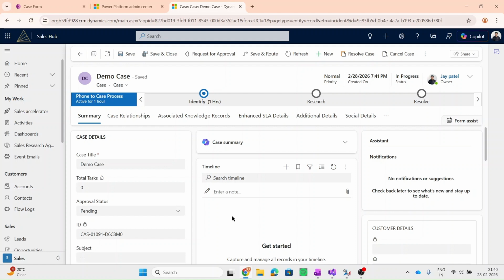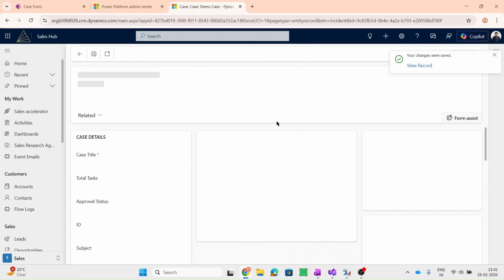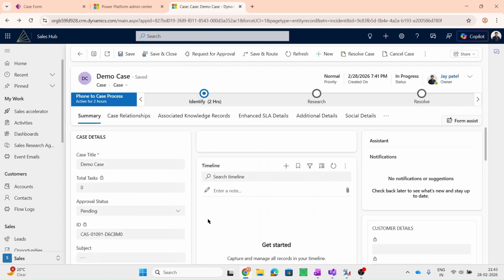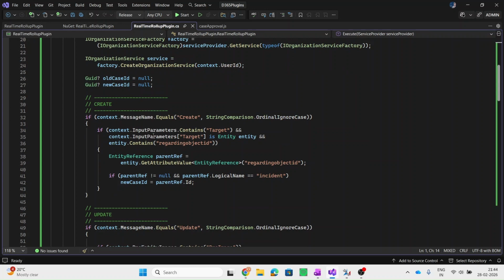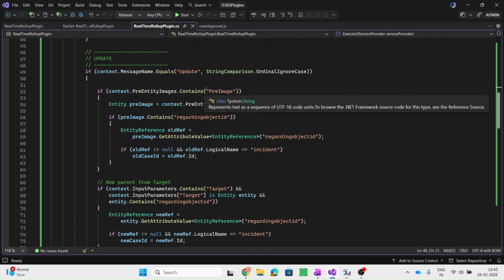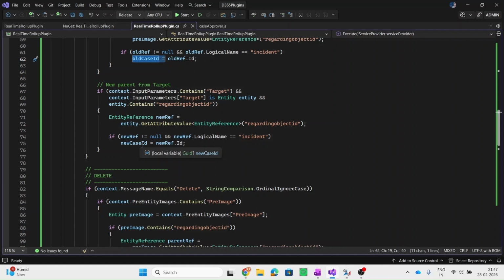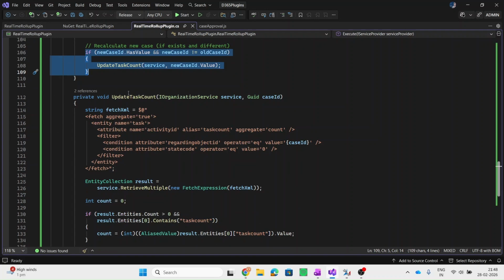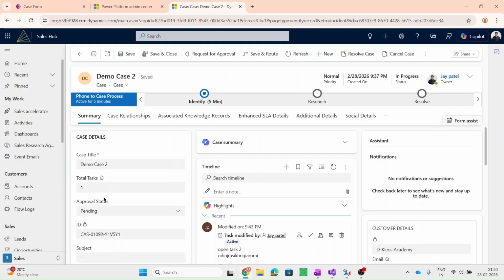Real-Time Rollup Fields in Dynamics 365 Using Plugins | Handle Create, Update & Delete ft. Jay Patel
In this video, we solve one of the most common limitations in Dynamics 365 Customer Engagement — Rollup fields not updating in real time.

Out-of-the-box Rollup Fields run on a scheduled system job, which means the values are not instantly refreshed when related records change.

In this session, we build a real-time rollup solution using Plugins in Dynamics 365 CE.

You will learn:

• Why native Rollup fields are not truly real-time
• When to use Plugin-based aggregation instead
• How to handle Create, Update, and Delete scenarios
• How to manage parent change cases correctly
• How to prevent infinite loops using Depth check
• How to use Aggregate FetchXML for scalable performance
• Best practices followed in enterprise CRM implementations

By the end of this video, you will be able to implement real-time aggregation logic in your own Dynamics 365 projects like a Solution Architect.

If you are preparing for Dynamics 365 interviews or working on real-time business calculations (SLA, totals, KPIs, financial rollups), this video is a must-watch.